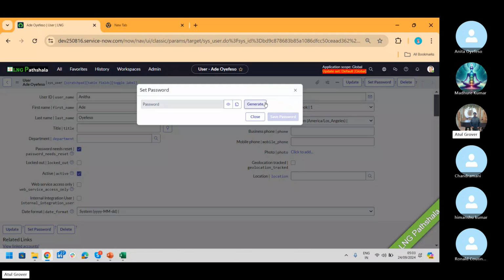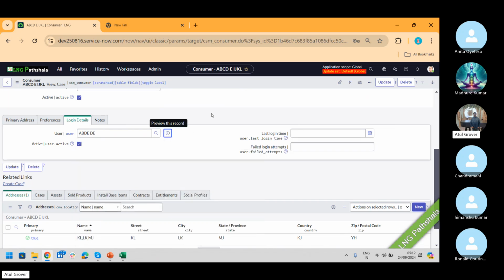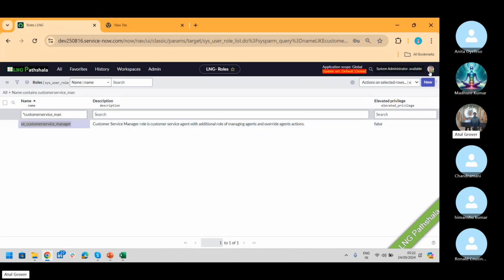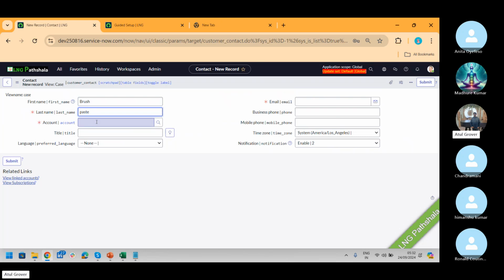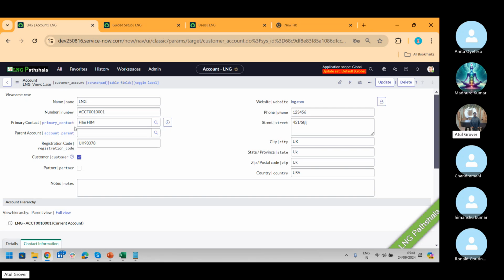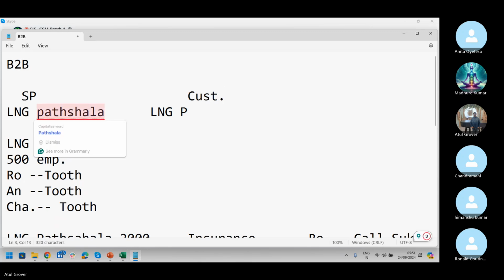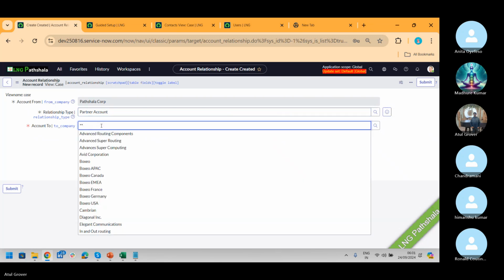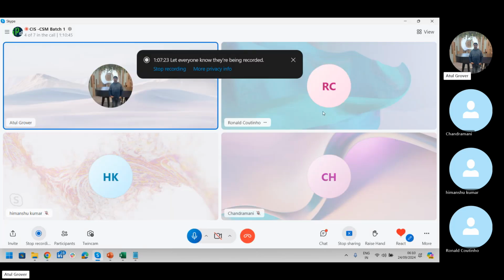CIS - CSM Batch 1 | Day 10 | Sold Product - Install Base Item - Installed Products - Duplicate Day 7